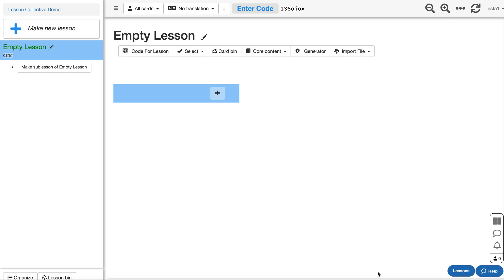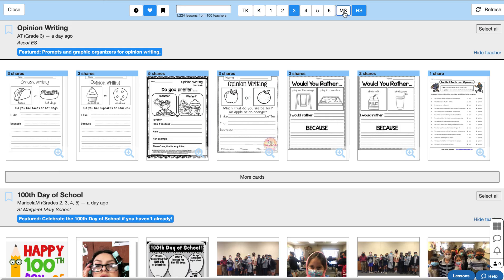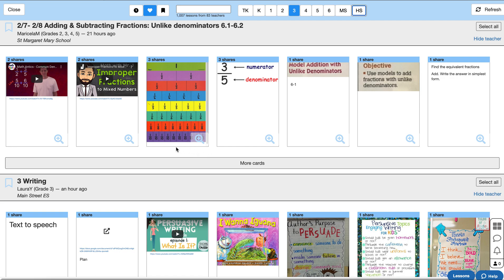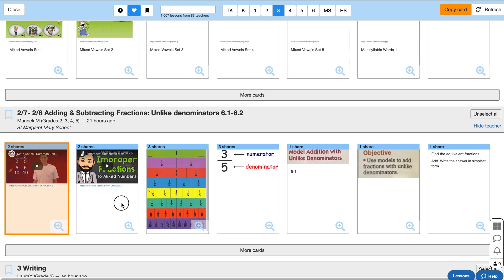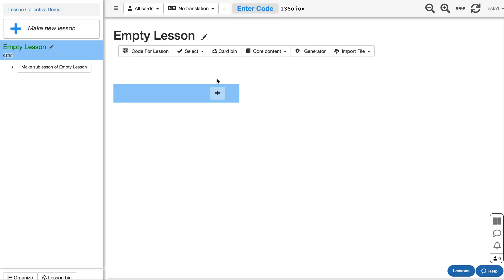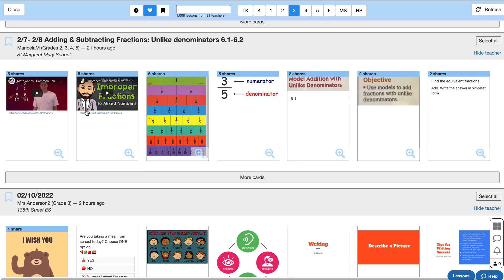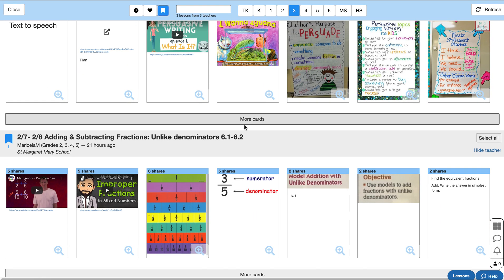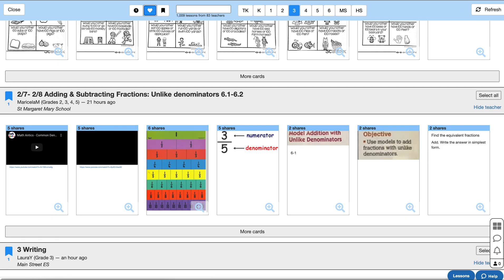New Lesson Collective Features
How to copy cards from other teachers' lessons. Also how to bookmark / save lessons for later.